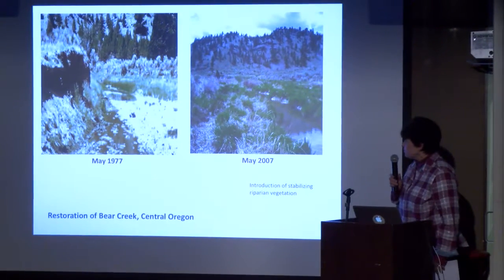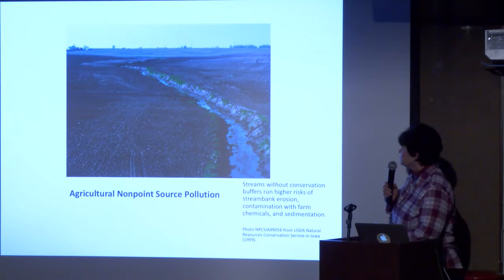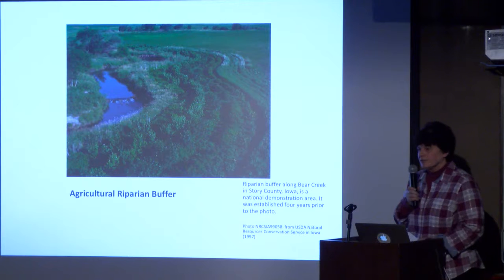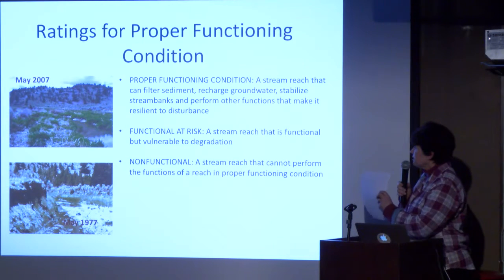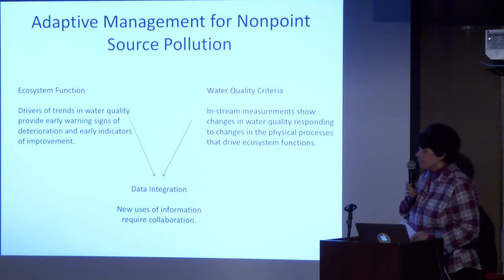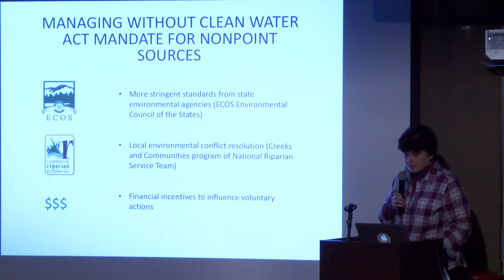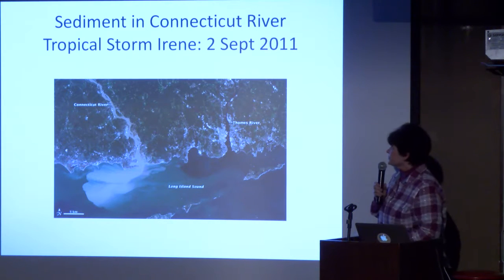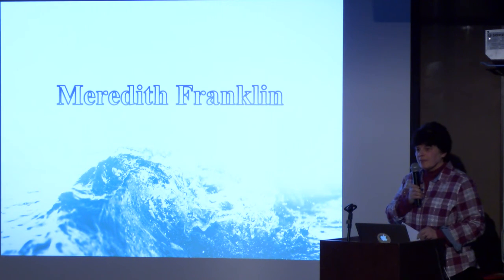Joan Aron: Using Ecosystem Function in the Clean Water Act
Ecosystem function methodology can be used more widely to help USEPA and the nation manage ecological processes that underlie sustainability of water quality. The aim is to apply ecosystem function approaches to the control of stressors, particularly non-point source pollutants, based on a transfer of experience from ecosystem restoration. Using ecosystem function in the Clean Water Act is related to water resource management affecting stream flow and riverine erosion hazards.

Dr. Aron is a senior research scientist with the Great Lakes Program of General Dynamics Information Technology and a consultant in environmental information for decision-making. She was previously a Science and Technology Policy Fellow with placement by AAAS in the USEPA Office of the Science Advisor and lead editor for Ecosystem Change and Public Health: A Global Perspective, a textbook published by the Johns Hopkins University Press that was deemed outstanding by NASA.